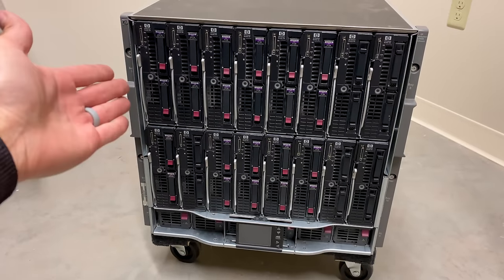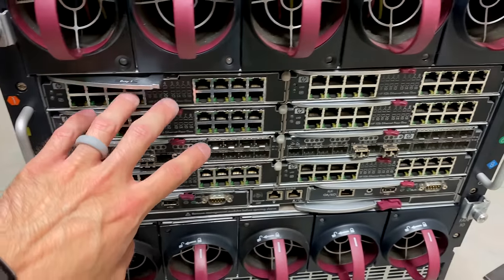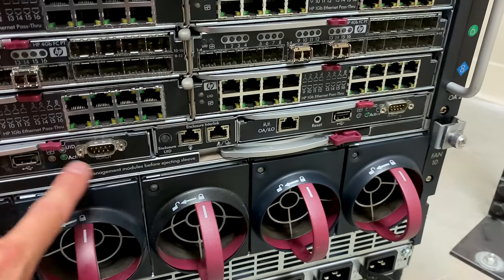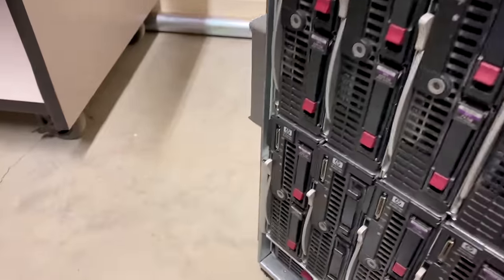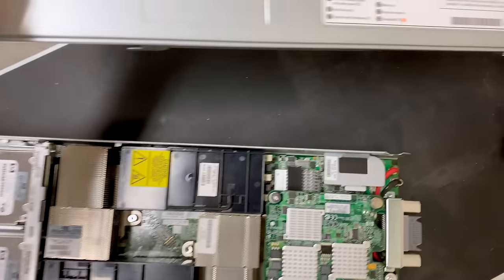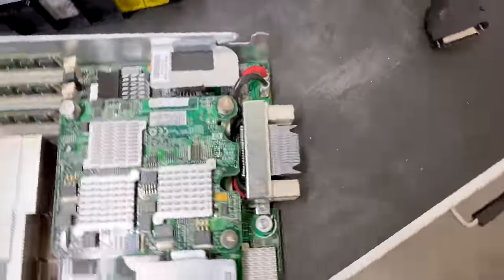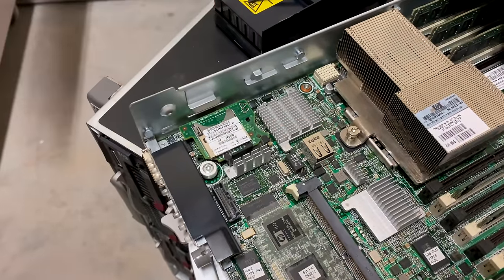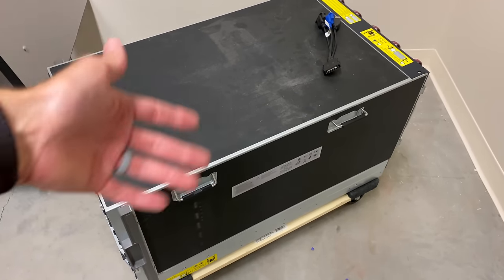Let's Check Out an Old Blade Server System with 32 CPUs!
Many, many servers these days run as virtual machines -- but there was a time when virtualization was still just catching on, and companies needed physical servers to be as dense as possible. So let's look at a blade server system from around 2010 that packs 32 CPU sockets and weighs 500 pounds!